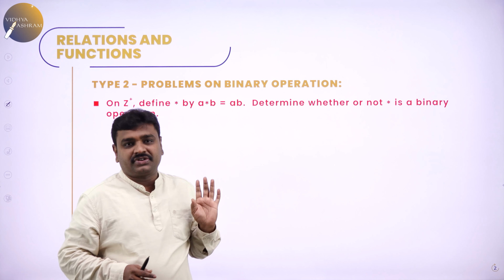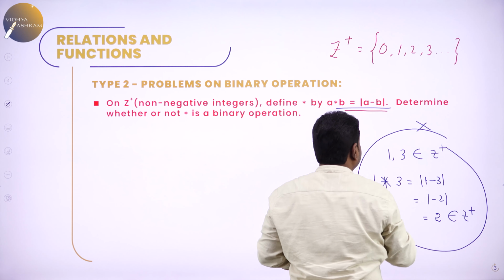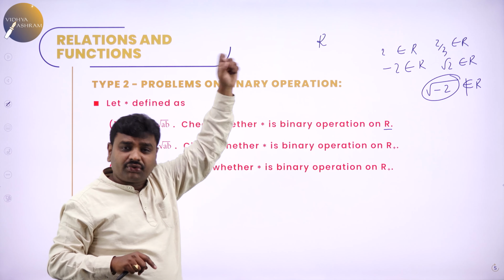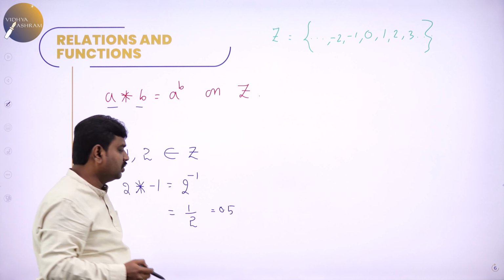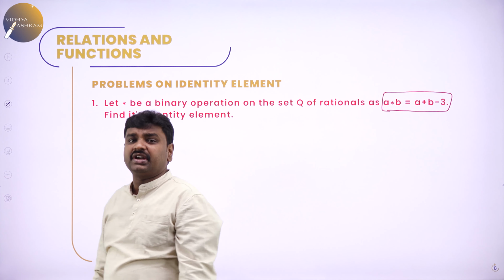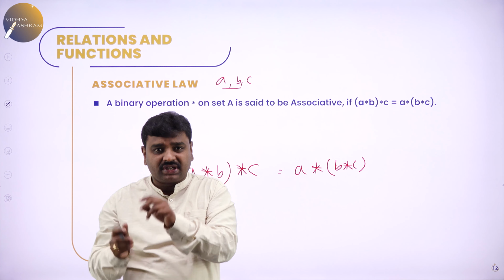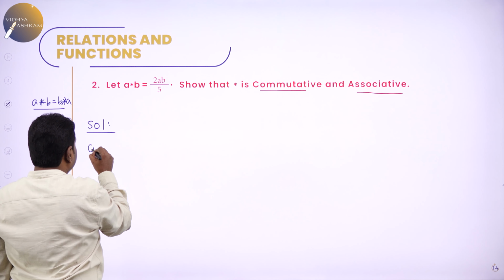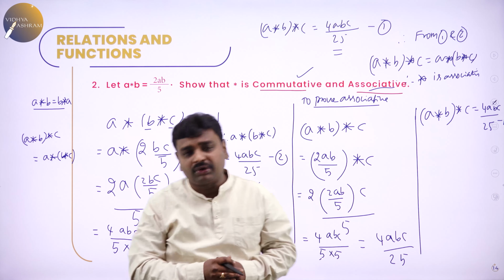DAY 21 | MATHEMATICS | II PUC | RELATIONS AND FUNCTIONS | L9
Class : II PUC
Stream : SCIENCE
Subject : MATHEMATICS
Chapter Name : RELATIONS AND FUNCTIONS
Lecture : 9

TOPICS COVERED : PROBLEMS BASED ON BINARY OPERATIONS.